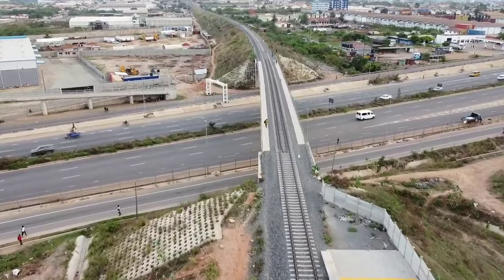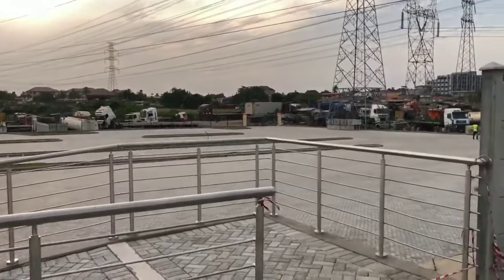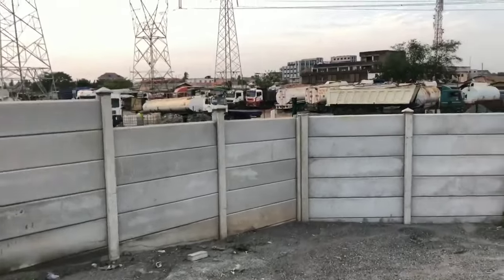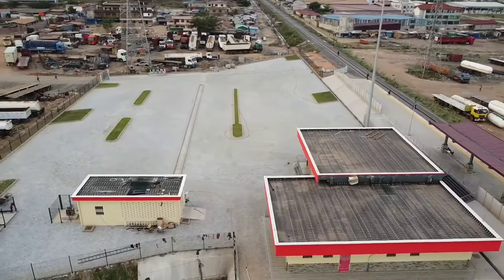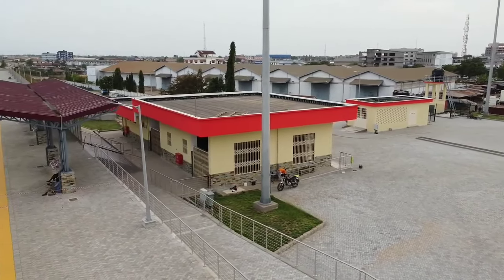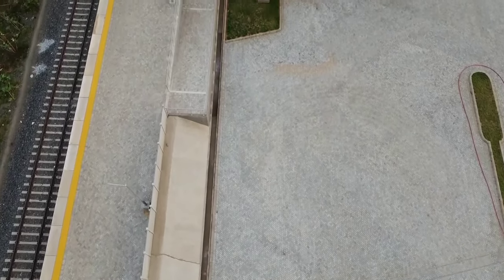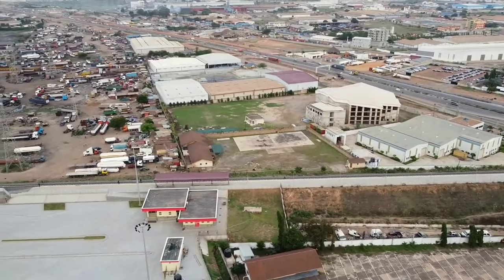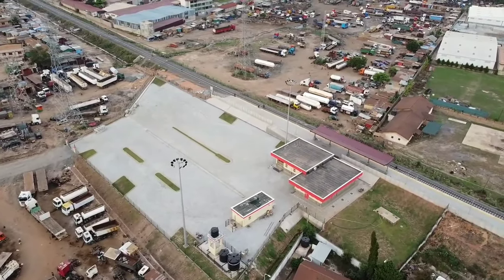Ghana's 🇬🇭 most awaited railway construction project is Finally here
The most awaited railway project in Ghana is proceeding well and is going to bring a lot of breakthrough to the people of Ghana and to ease congestion along the roads.